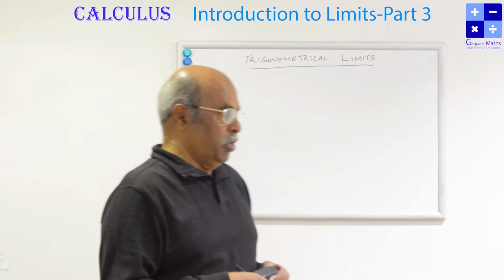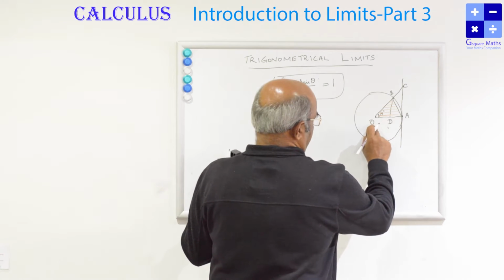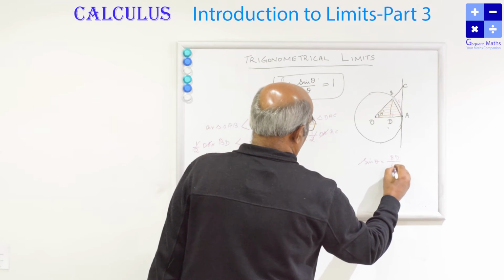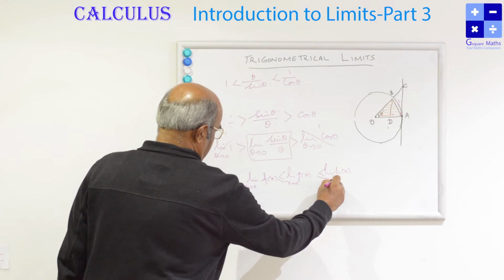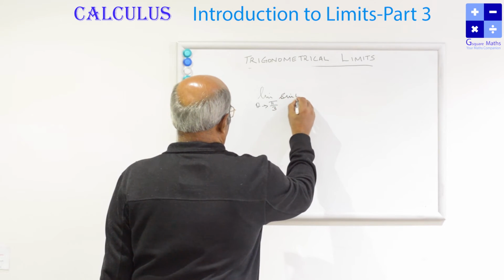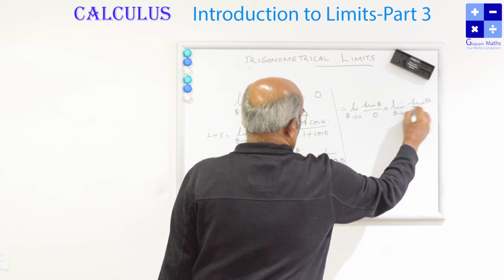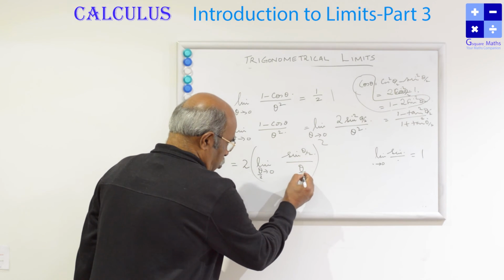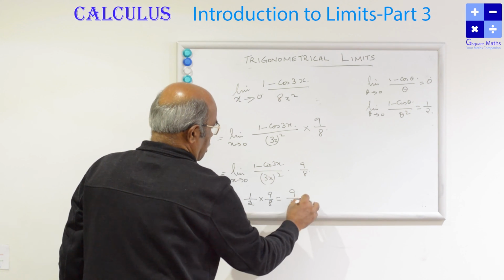Calculus -Introduction to Limits Part 3 | Gsquare Maths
This Calculus class provides basic introduction to Limits Part 3. Introduction to  Limits chapter includes three videos to cover the basics.Links for the remaining parts are listed below.

I hope this session is useful to everyone.